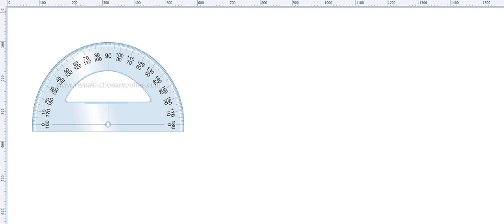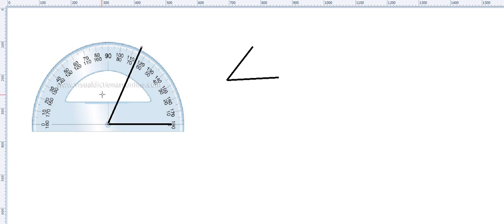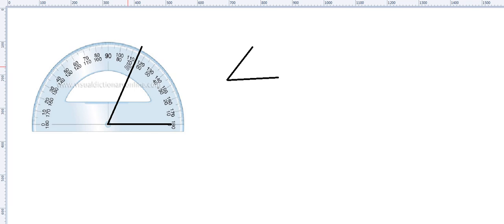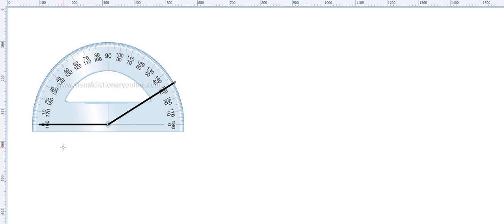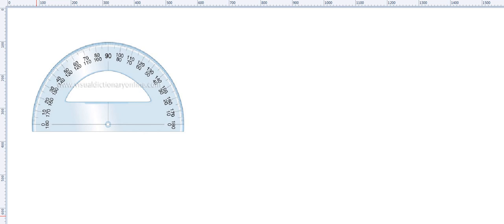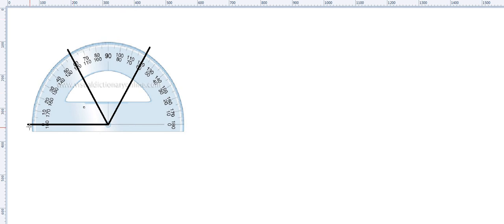Angle part 3/4